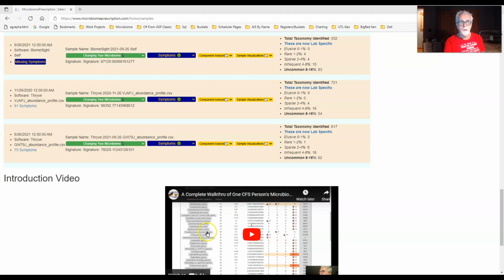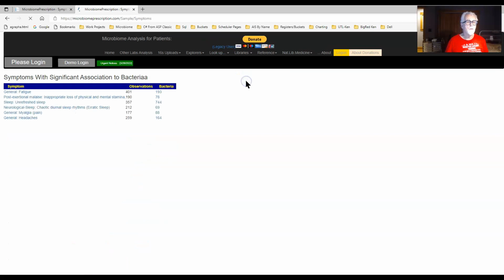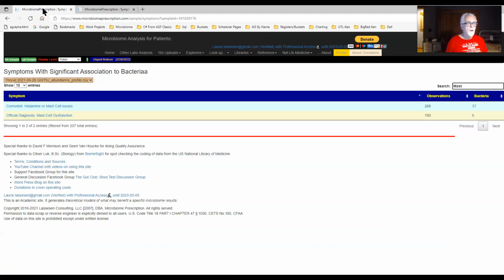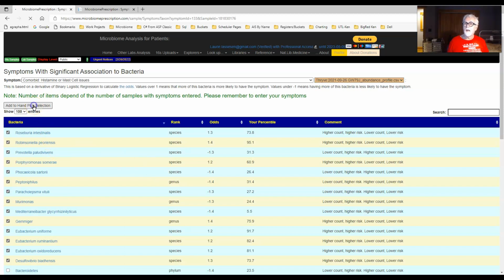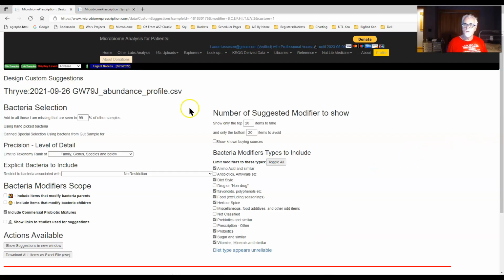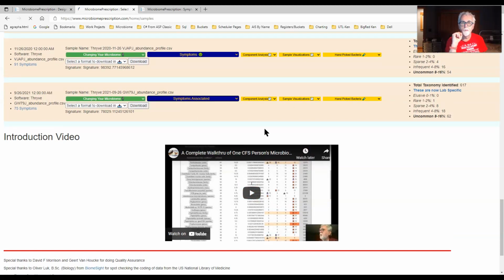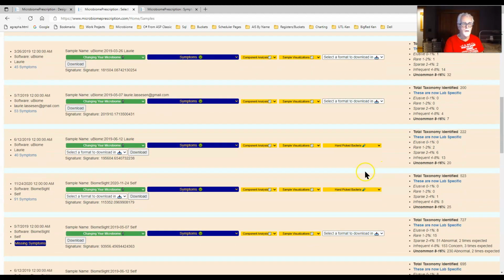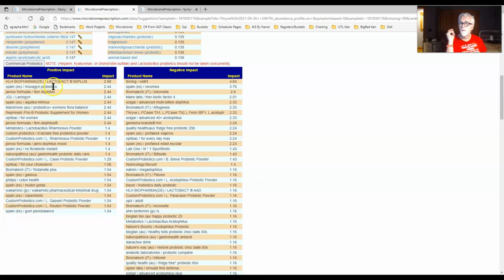Dealing with Mast Cell issues using the Microbiome Prescriptions Binary Logistic Regression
Please note that this applies to one specific person based on their microbiome results. Different people with the same issue may have different bacteria in their microbiome, and thus the suggestions WILL BE DIFFERENT.

This does NOT propose a generic treatment plan, instead, it shows how a 16s microbiome result may be used to identify the bacteria contributing and how to alter those bacteria.